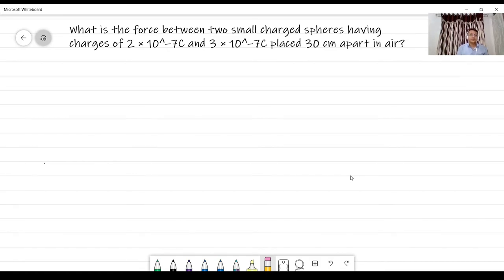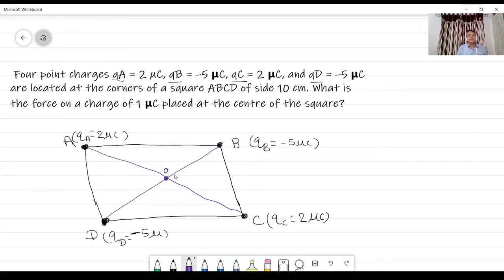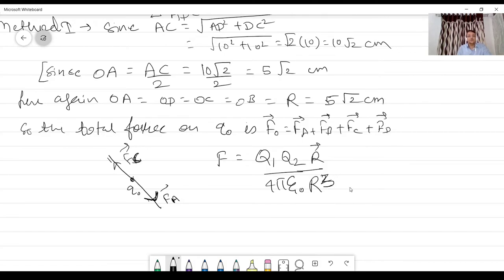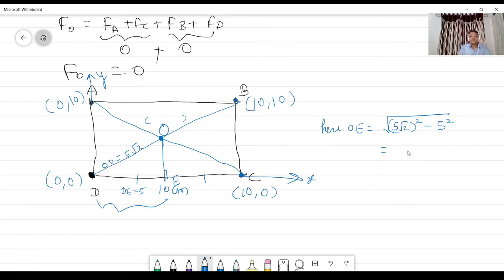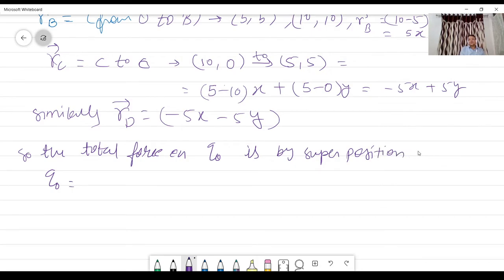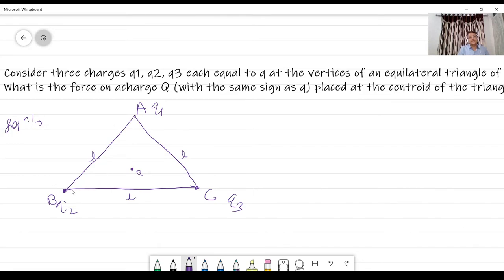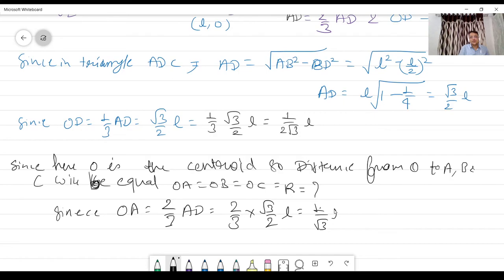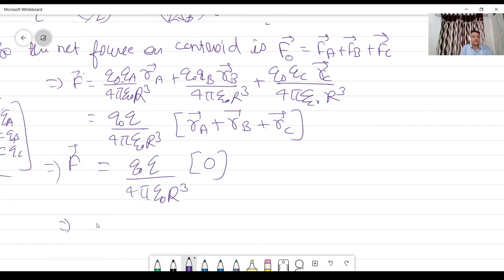Numerical problems based on Coulombs Law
These Three Numerical Problems are taken from 12 Physics Book of NCERT. Two are unsolved Numerical problems. After solving these Problems students will be able to apply Vector form of Coulomb's law very easily using Superposition Principle of Coulomb's law. And The Problems are solved by different method so it is easy to understand.